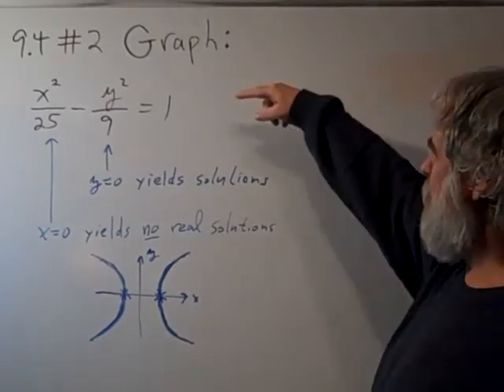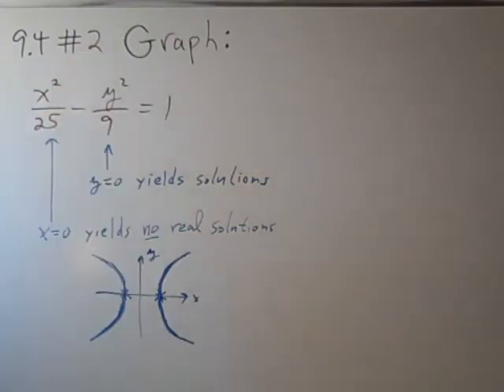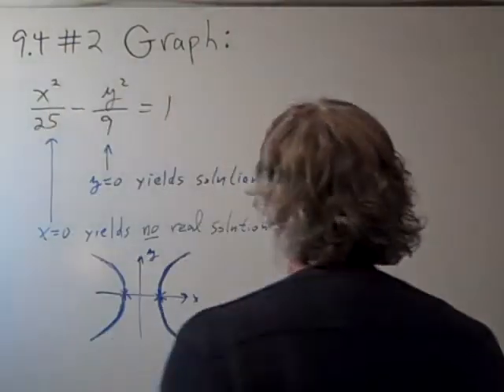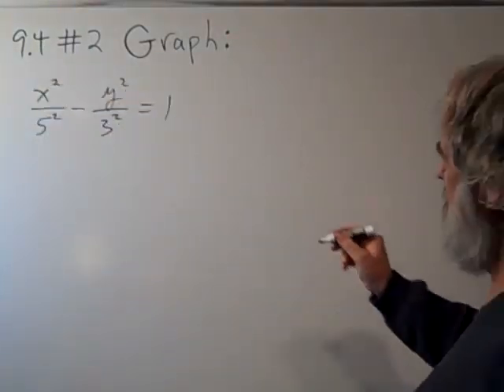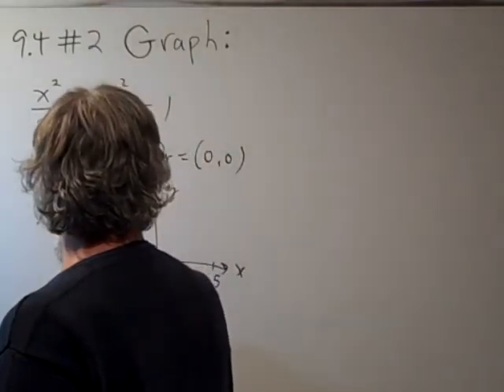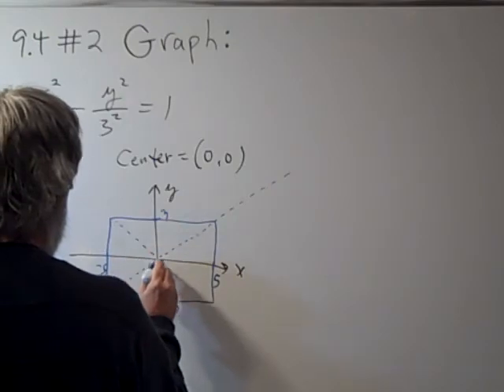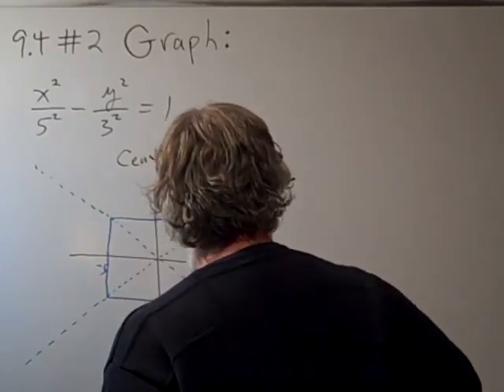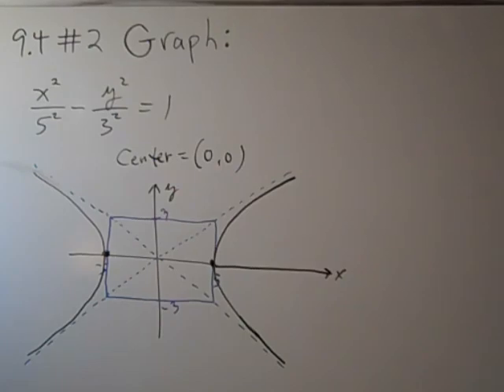IA 9.4 2